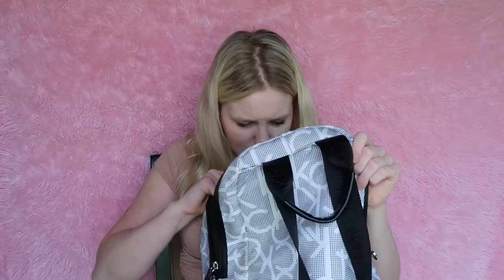What's In My Model Bag For Castings, Jobs, Etc.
Hey pretty people today's video is all about what I keep in my model bag for castings, jobs and more! I hope you all enjoy xo

-Allie xo